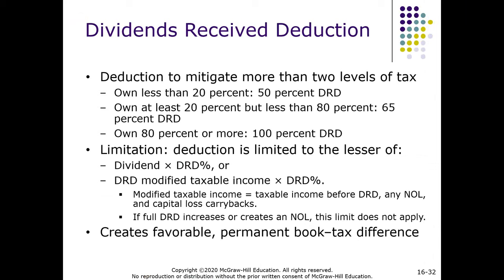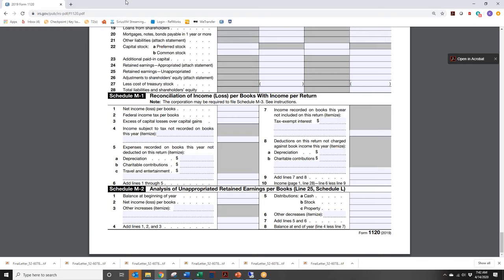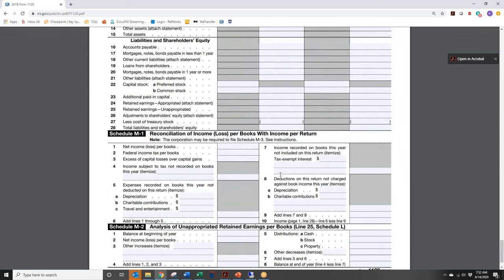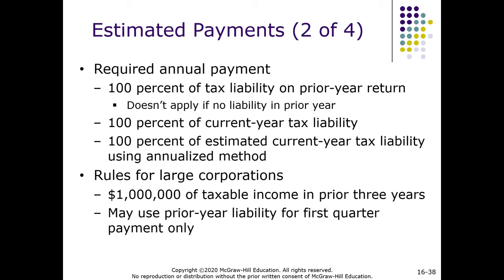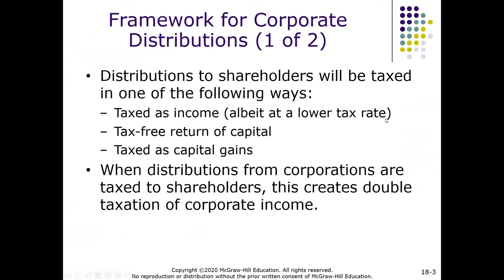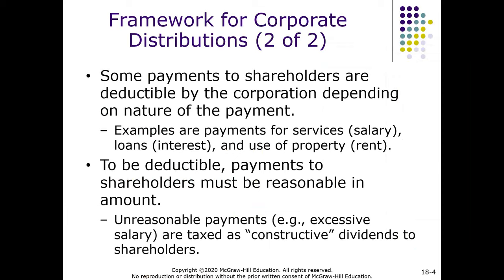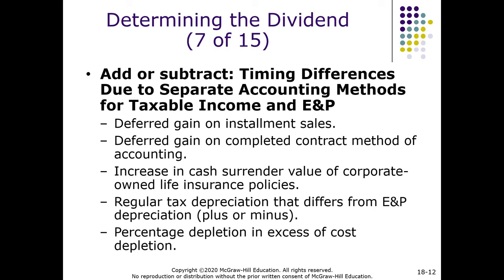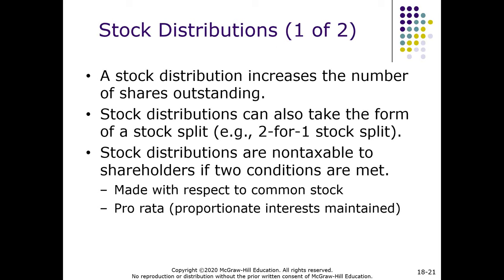ACCT 351 - 14APR2020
Class Lecture 14APR2020